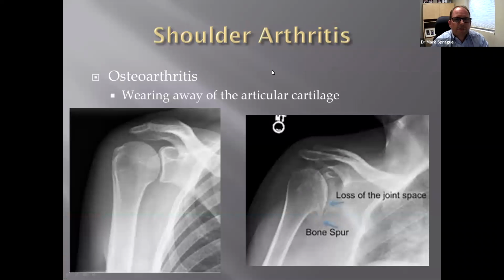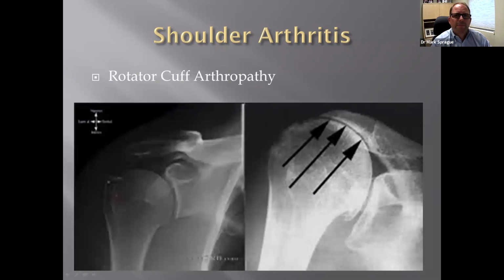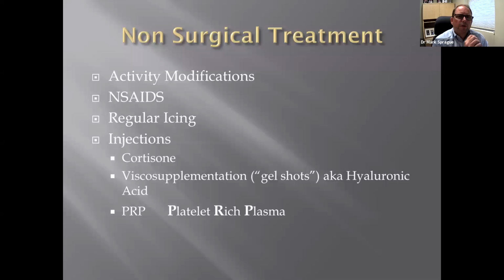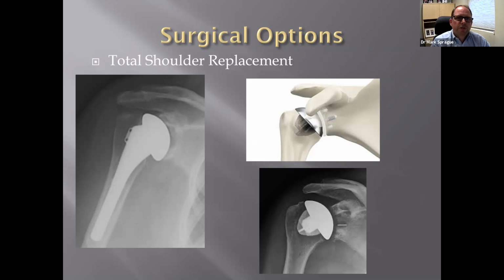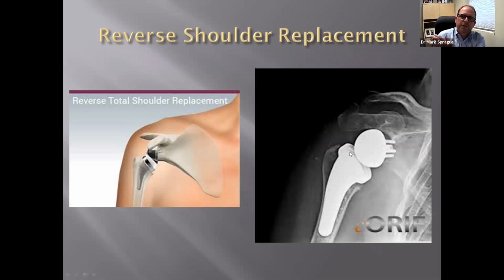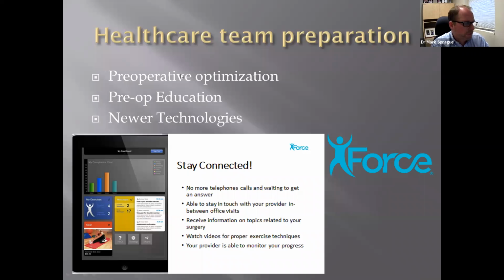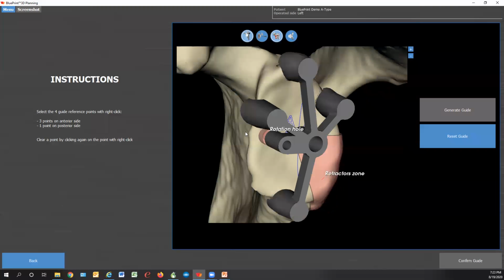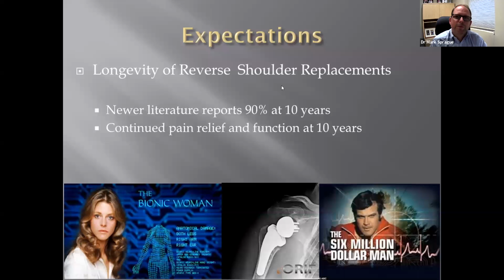BHS Webinar: Shoulder Part 1 with Dr. Mark Sprague 08 2020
Berkshire Health Systems presents orthopaedic Surgeon, Dr. Mark Sprague, from Berkshire Orthopaedic Associates for a one-hour webinar on the shoulder.  This is the first presentation in a two-part shoulder series.

We rely on our shoulders for movement every day when lifting, carrying, pushing and pulling objects. Because our shoulders rarely are at rest, they can become painful with arthritis overtime due to wear and tear. There are wonderful resources to help with your shoulder arthritis.  This webinar will help you to learn more about managing shoulder arthritis and about possible joint replacement options.